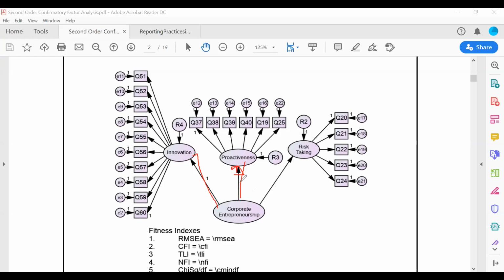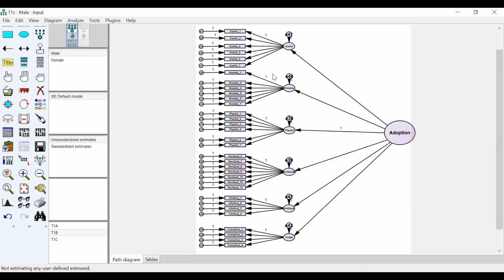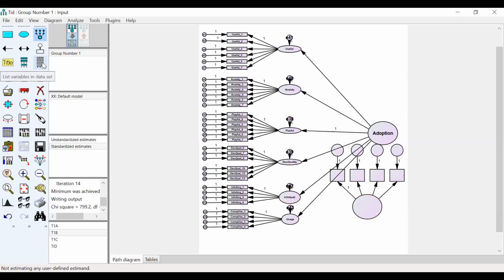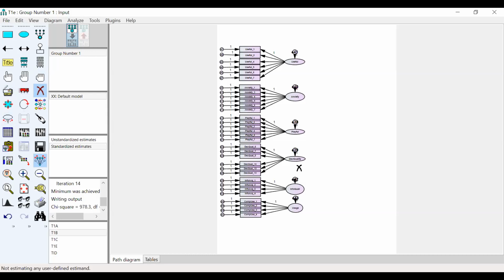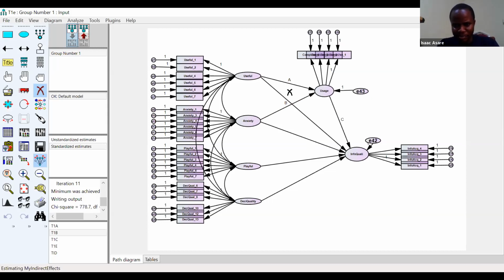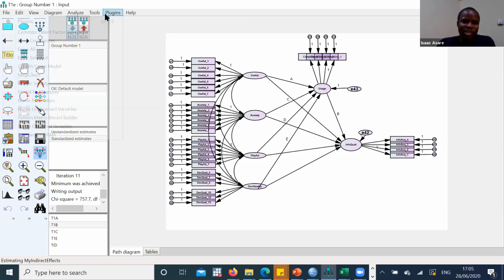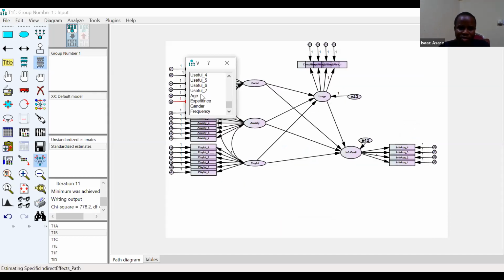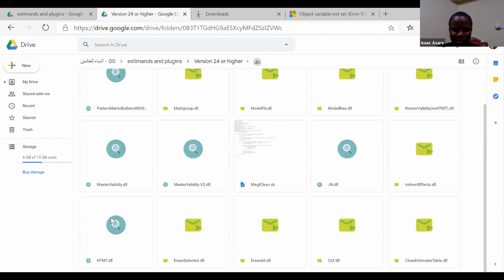Confirmatory Factor Analysis DAY 4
This video is about Confirmatory Factor Analysis DAY 4